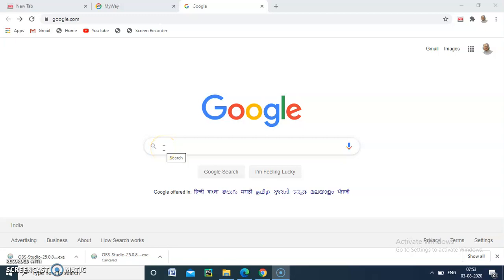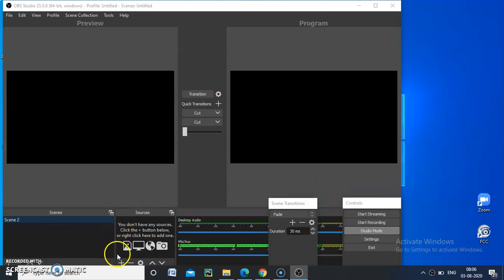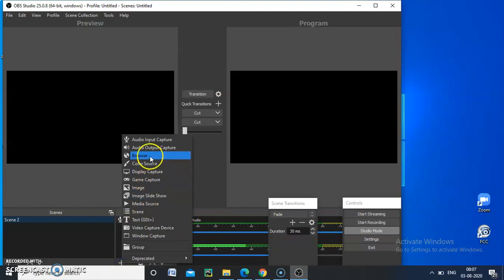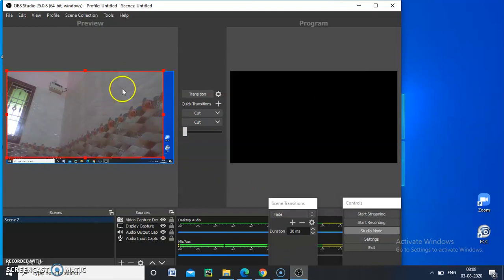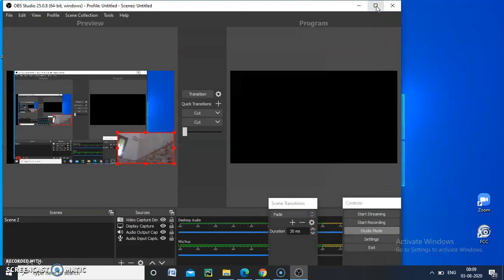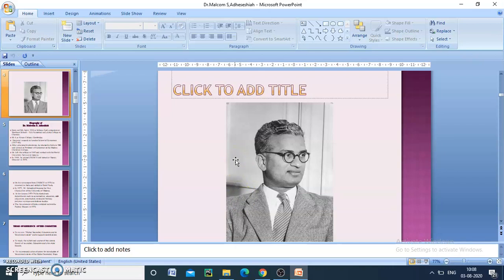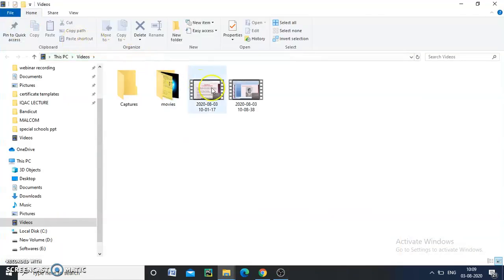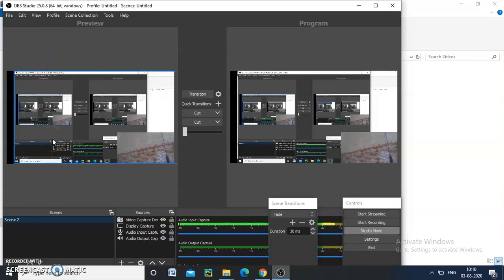How to use OBS Studio for video lecture recording